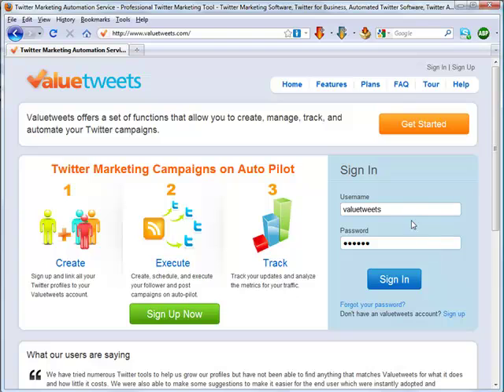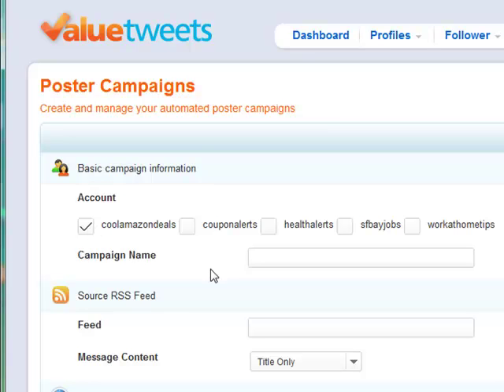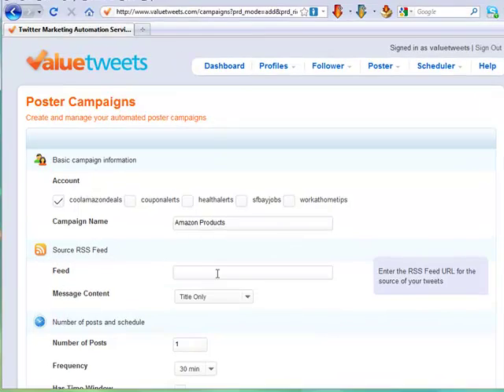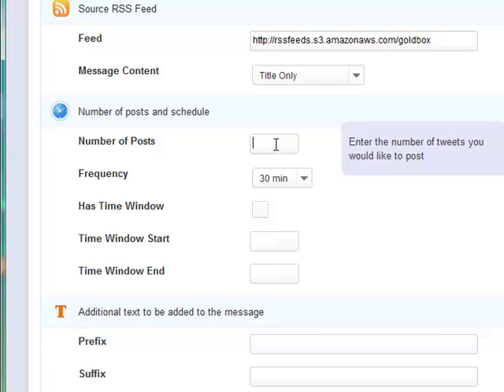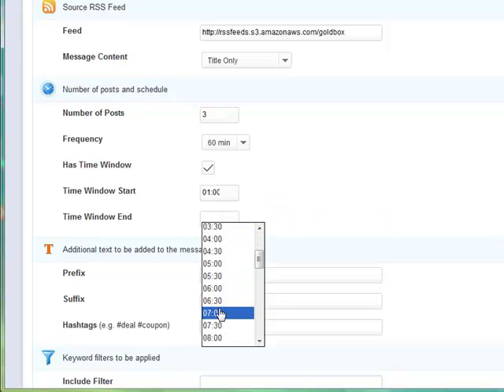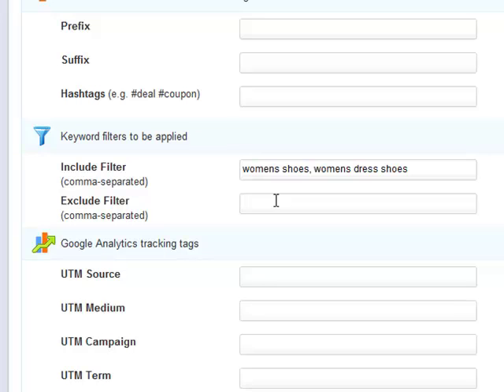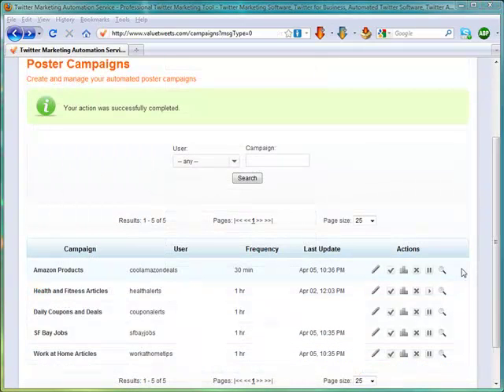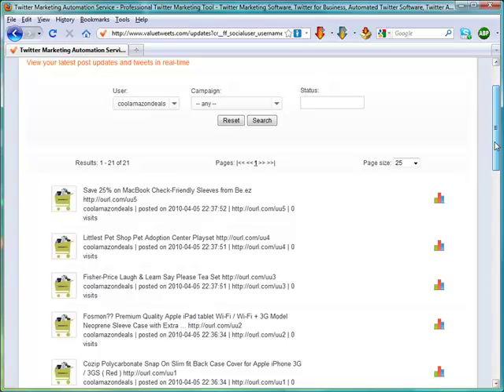Easy Social Media Strategy - Grow Your List on Twitter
- Social Media is exploding if you haven't noticed. Tools like Twitter will allow you to reach thousands of people across the world in a matter of minutes. With Google Buzz now included in Google Maps, all your Tweets are localized. Every Tweet you send can be watched online right on the Google Map of the entire world.

If you are serious about marketing your business or service online, you can't ignore Social Media. Some of the biggest companies are even using Facebook and Twitter. There is no glass ceiling on Social Media. Just setting up a Facebook Fan Page will all you to explode your income. For every person who "likes" your page, you have the chance to capture them as a lead. You can also use the FBML application to even add custom HTML pages to your Facebook account.

Twitter can be an extremely Powerful marketing tool, but the question is, how do you use it to make money? It's important to engage your following on Twitter. You can't just expect to launch a Twitter Campaign and suddenly have a Million Followers. Unless you are a celebrity, that is not going to happen. You can use tools such as ValueTweets to help you grow your Social Media Following and to become an Authority in your niche.

So how do the Gurus keep up with the ever changing technology and all the posting that is required to maintain a relationship with your followers? It's simple, they use tools or outsource to other people. Some companies have as many as 50-100 people managing their marketing campaigns. If they were smart, they could reduce their costs and only use tools. Tools such as ValueTweets lets you automatically find and add followers to your Twitter account. The best part is it is all automated and once you set it up, it's hands-free.

Not only can you add followers, but you can automate all your posts and replies to the people who care about you most, "Your Followers" It's like building a long-term relationship without having to put in much effort. Your fans will love you for providing laser targeted information and the funny thing is, you didn't write a single post. You can pull in content from blogs, ezines, video sites and more. Simply plug any RSS feed into the system and you instantly gain credibility for all your efforts. It's seriously that simple. No more spending days and hours on marketing on Twitter, just load your campaign up once and set it and forget it. It's truly a "set-it-and-forget-it" application that lets you dominate Twitter.